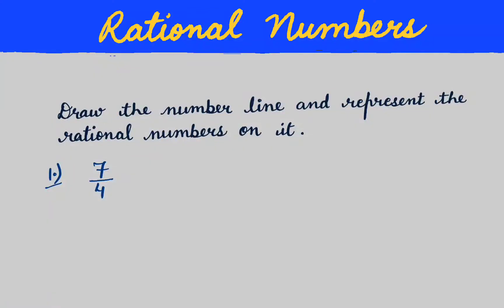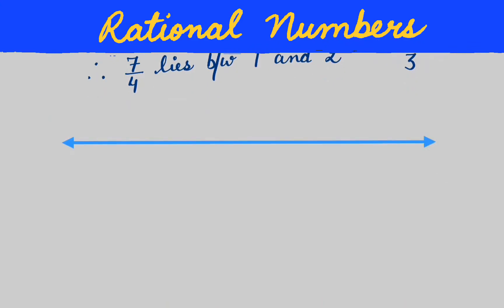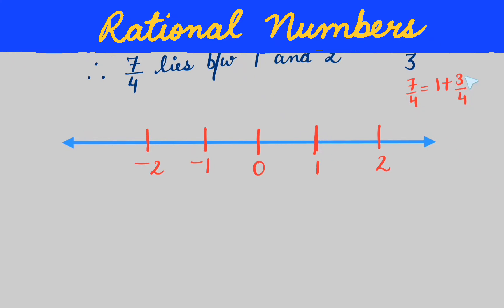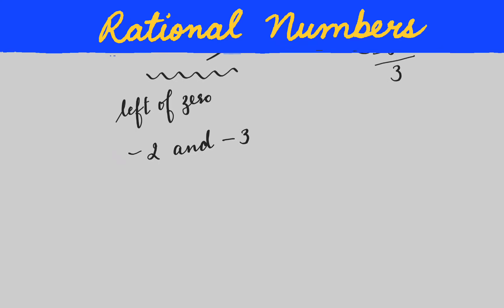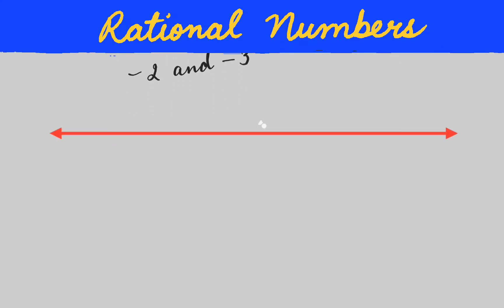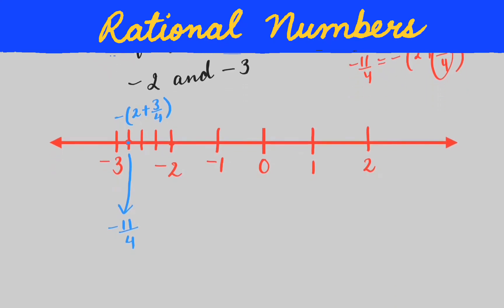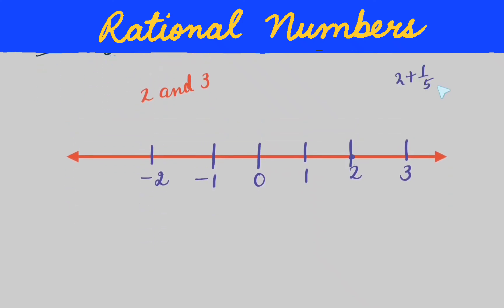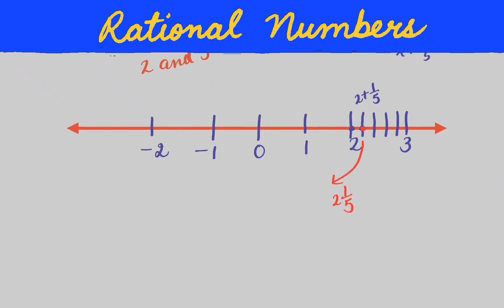Represent 7/4 on number line | Rational numbers on number line | Fractions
Students will be able to know that how to represent Rational numbers on number line
Rational numbers on number line
Represent 7/4 on number line
Represent -11 /4 on number line
Represent 2 1/5 on number line
Rational numbers Class8 maths